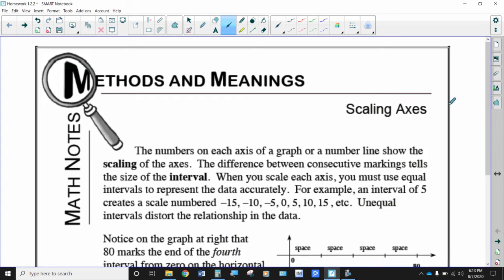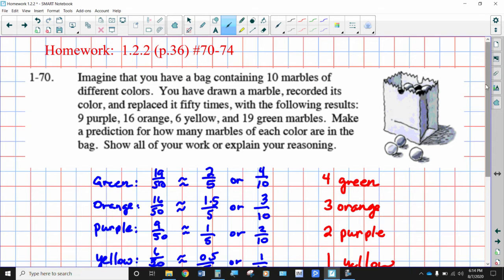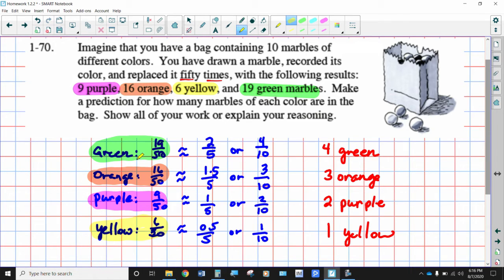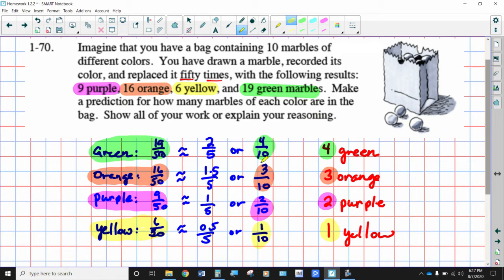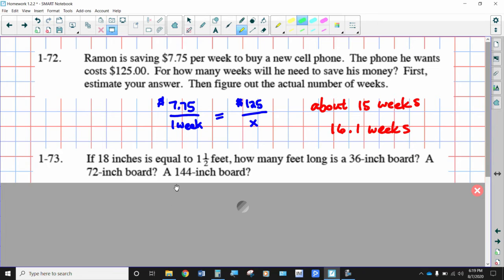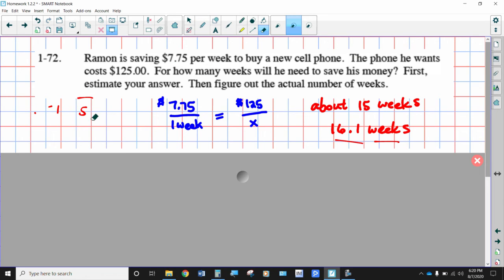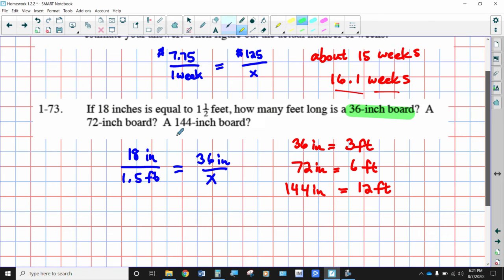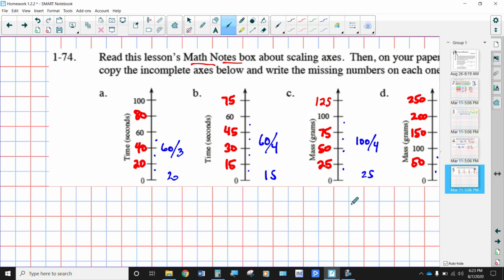7th Grade Homework Ch1 2.2